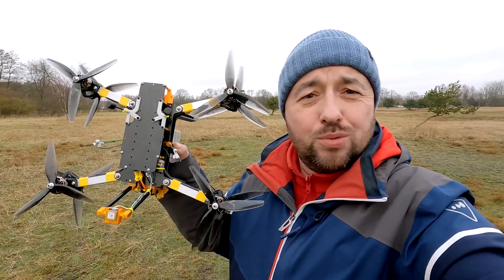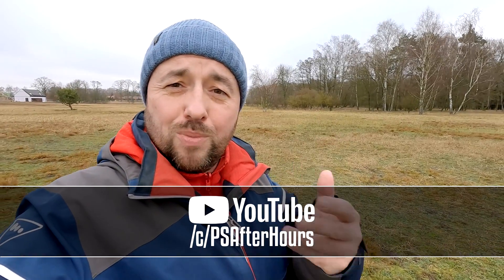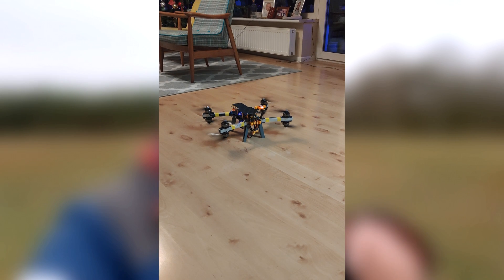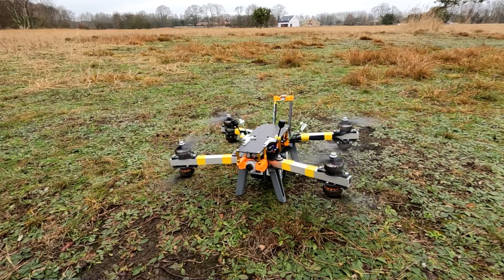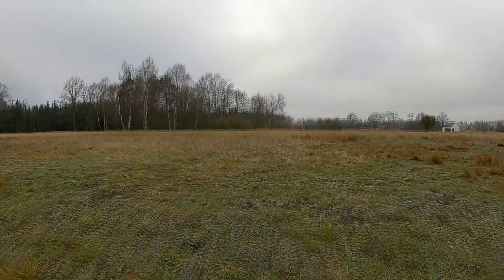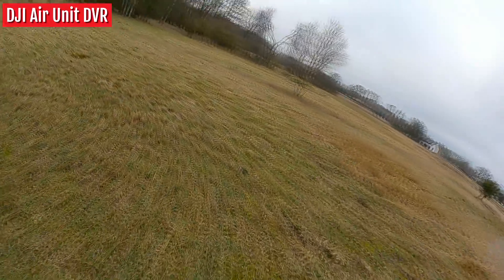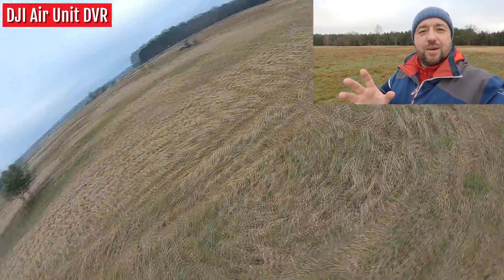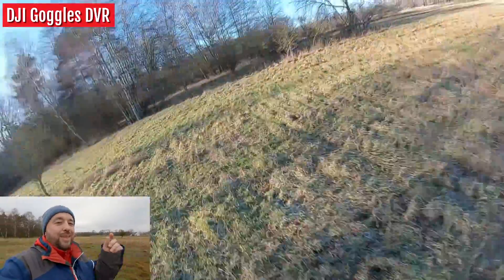It has 8 motors, but will it fly? Pirx Lifter X8 octocopter cinelifter maiden flight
It's time to put my X8 octocopter cinelifter into the air! The maiden flight is always risky, so let's do it one at a time. First simple hover test, then position hold. And finally acro and freestyle.
If you want to know more about the build, it's my custom-designed frame and 7-inch propellers. Motors at EMAX ECO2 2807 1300KV, can run 6S and 4S. And yes, it runs INAV 4.0 and seems like it will fly like a charm.